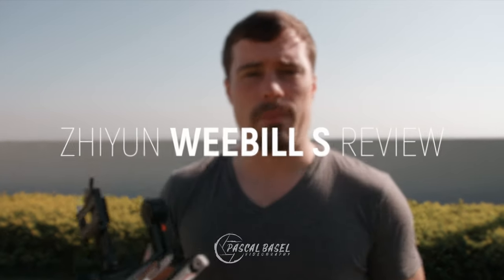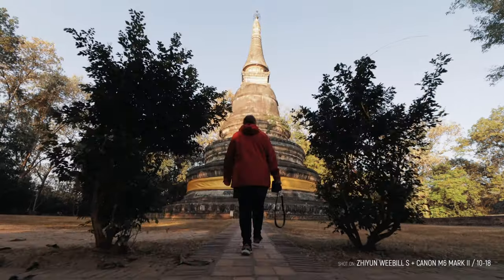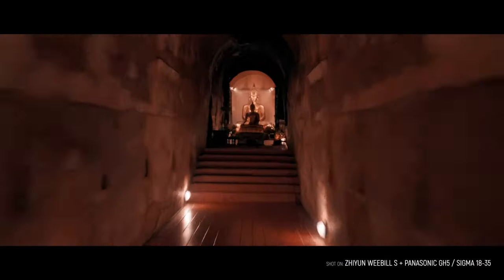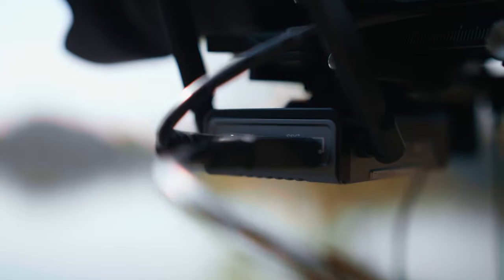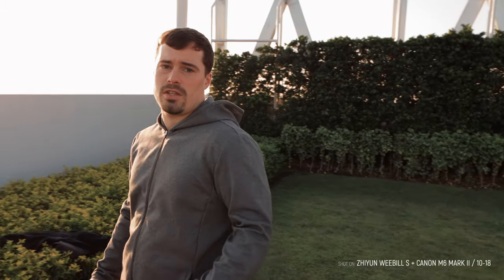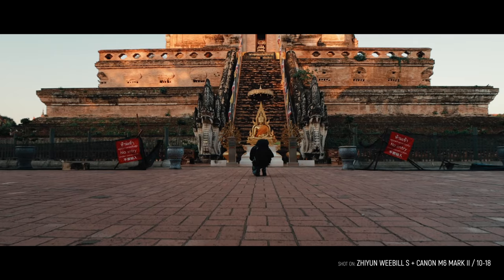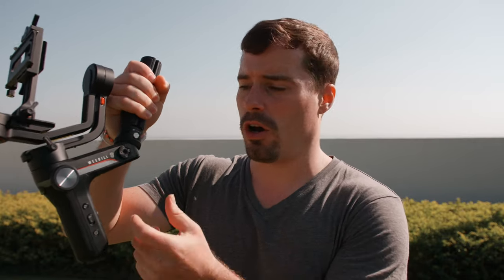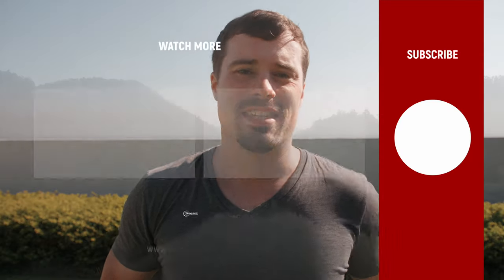Zhiyun WEEBILL S REVIEW & FOOTAGE // Nearly Perfect!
Overall I must say that both WeeBills so far are my favorite gimbals on the market. This is simply due to their design.

Having the option to attach the handle to the back of the gimbal for underslung mode makes it incredibly easy to use. This design also allows the gimbals to be extremely small. So they easily fit in- or outside your backpack.

The actual gimbal part on top allows seeing your screen perfectly as the back motor is not placed too high.

MOTORS
My heaviest setup was the Panasonic GH5 together with the SIGMA 18-35mm F1.8 lens and Viltrox EF-M2 speed booster. This setup is not only heavy but puts a lot of weight on the front. So it was not possible to balance it on the Lab, but on the S it actually worked pretty well for most shots.

Only when I shot in a certain angle in underslung mode, this camera/lens combination caused some slight motor-jitters. But that wasn’t a big issue as I could easily get a bit lower with my hands to change the angle and it worked. So I was able to get the shot I want. I just had to change how I hold the gimbal a bit.

MOTOR STRENGTH CALIBRATION
Adjusting the gimbal to the correct motor strength got so much easier with the S! On the Lab, you had to kinda guess what’s the correct motor strength and if you set it wrong, it could ruin your shot.

For example, I had the motor strength set a bit too high when I shot a hyper-lapse at the entrance of Angkor Wat at the beginning of 2019. So the Lab always panned the camera to the left while I was walking forward. So I had to turn it to the right all the time to compensate for that and needed a lot of post-production work to stabilize it… Later I found out that I just had to lower the motor strength to make it work.

On the WeeBill S, you can simply choose auto in the menu and after running some tests for a few seconds, it automatically chooses the right motor strength. That’s a big improvement and when I shot hyper-lapses after doing that, I had no issues at all.

SMARTFOLLOW 2.0
A feature that I was pretty excited for, is SmartFollow 2.0. It comes with the TransMount Image Transmission Module. This feature definitely makes the old object tracking from Zhiyun a lot better, but it’s still not perfect.

On the WeeBill Lab, it only started moving the gimbal when the tracked subject was close hitting the frame of the screen (at least at the time when I tested it), which made it unusable.

With the WeeBill S, that got a lot better. I was able to shoot a decent hyper-lapse with it where the main subject (a Buddhist temple) was aside from me. It tracked it quite good, but there were still some bumps, so I had to stabilize it a bit more using DaVinci Resolve. But it kept the subject very good in the center of the frame. So I can definitely recommend it for that.

However, I also did another test where I drove with my motorbike and tried to track myself. In this case, the result wasn’t usable. It just tracked me way too slow.

I think it’s just not possible to achieve better results with a smartphone as the phone’s WiFi range is a bit limited. The TransMount Image Transmission Receiver should make that a lot better (just my thought, didn’t test it yet).

PROFESSIONAL USAGE
If you don’t only create travel videos and you often go on professional shoots with a crew, the image transmission module is actually a very nice new feature. It allows you to monitor different cameras on gimbals at the same time and you can even make real-time adjustments.

You can also mount the gimbal to cars or other vehicles and then control it entirely with your phone. That allows for a lot of very creative shots that wow your clients.

CONCLUSION
In my opinion, the WeeBill S is not just an upgrade, but more like another gimbal aside from the WeeBill S. Depending on the weight and size of your camera and lens and what wireless controlling features you need, you can buy the one or the other. Both are great gimbals with different strengths. The price difference is also not too big.

Overall, the WeeBill S can make more sense in the long run as it’s newer. So it’s resale value should be a bit higher in a few years.

🎬 Learn with Pascal - 5 courses that make you a successful video creator